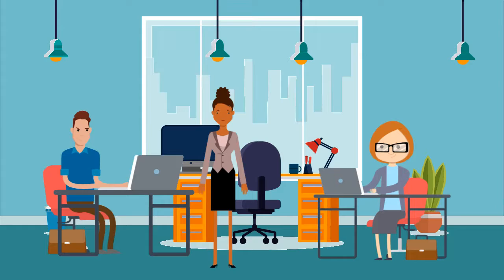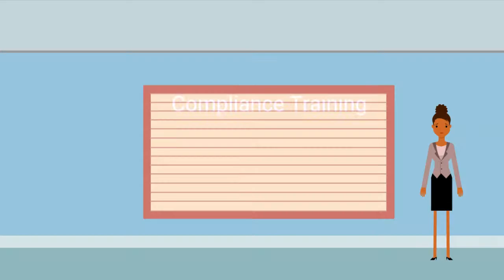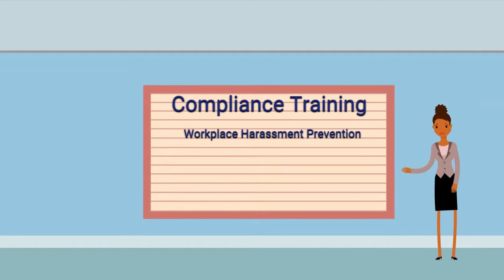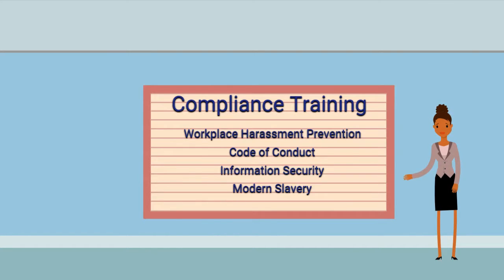Management Essentials Policies and Procedures Final